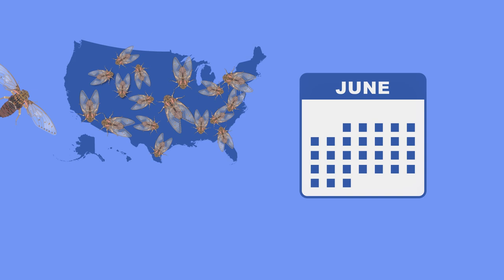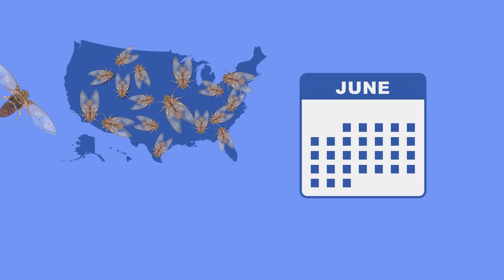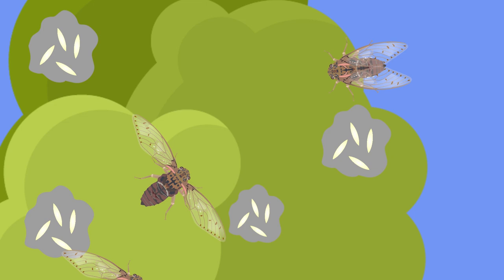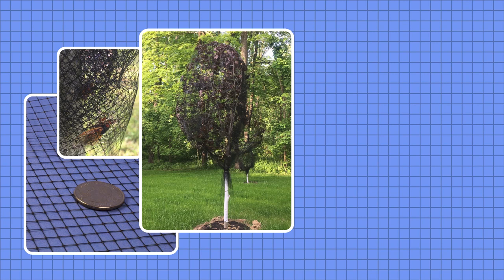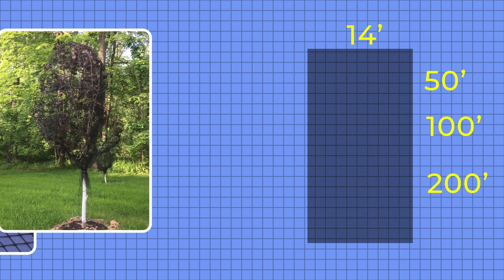How to Keep Cicadas from Damaging Trees and Shrubs with Cicada Control Netting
Learn how to protect your greenery with Cicada Control Netting from Industrial Netting. The netting simply wraps around your trees and shrubs to keep Cicadas from damaging your property during large outbreaks. Netting hole sizes are small enough so Cicadas are unable to get through to lay their eggs and installation is simple and easy with zip ties.

for information on buying Cicada Netting.